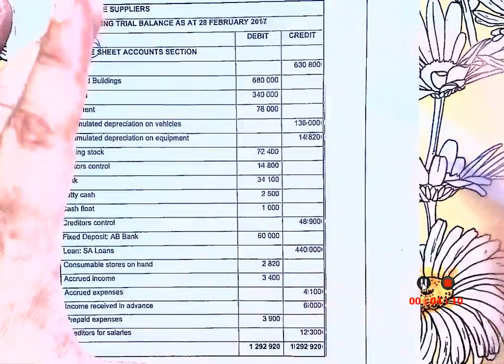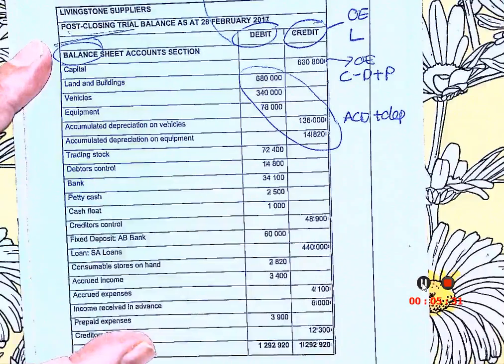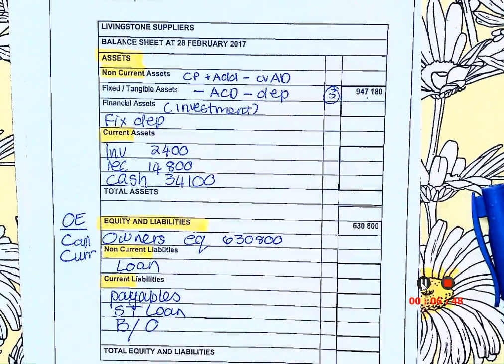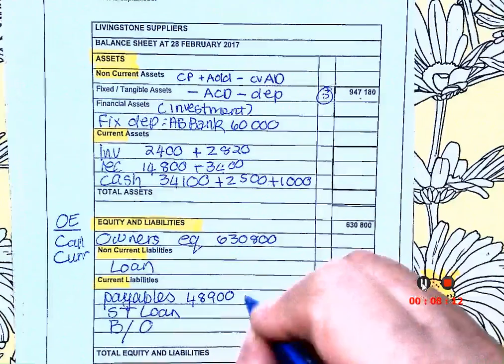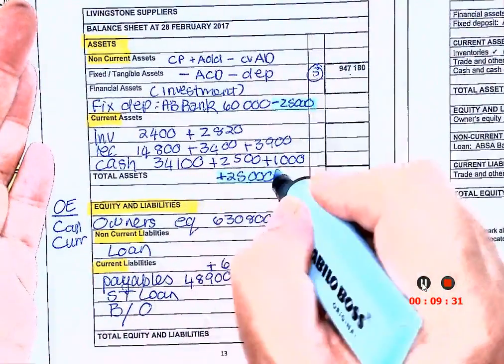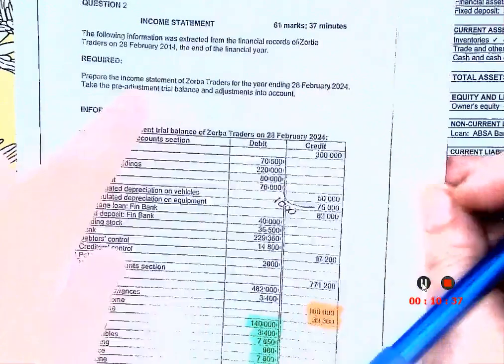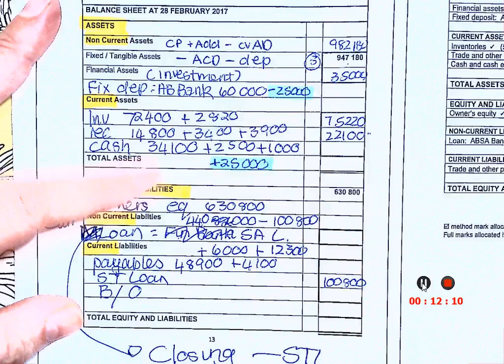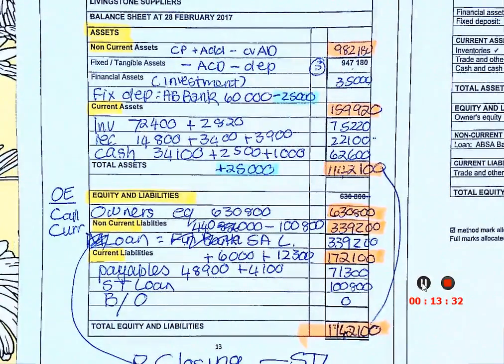balance sheet face format